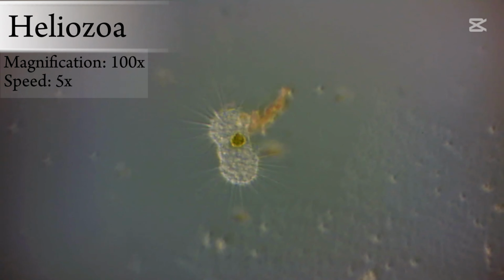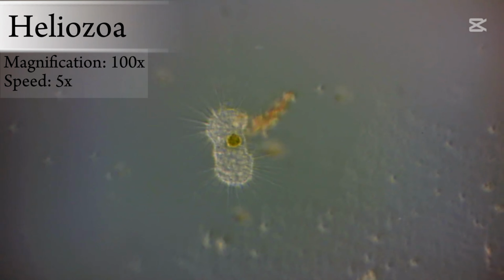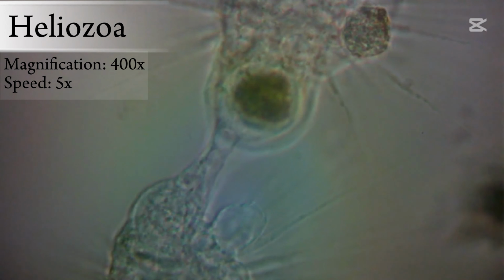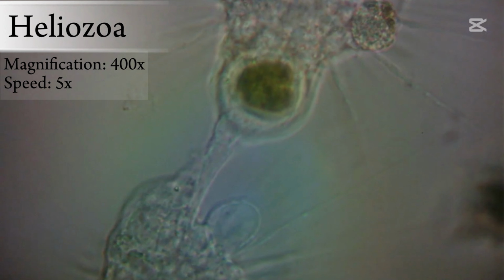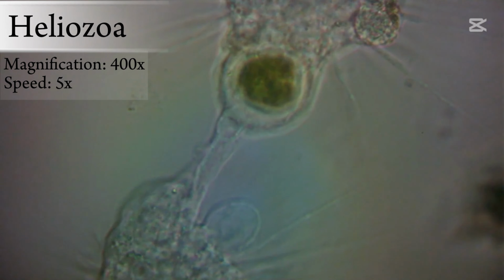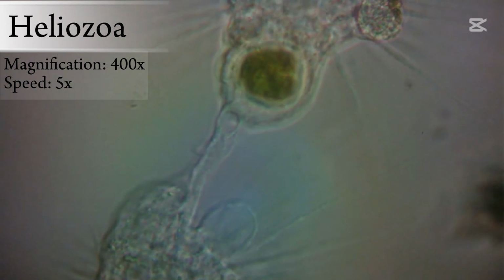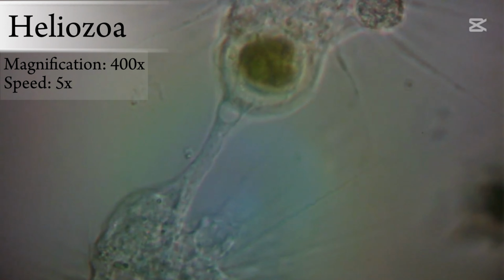I recorded heliozoa binary fission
microscope: bresser trino researcher
camera: bresser microcam fullHD
polarized light
Hexsystem also makes animations under name umami, i like his work for years. if you like surreal theme and with lot of philosophical and humorous conversations, i recommend to watch his channel.